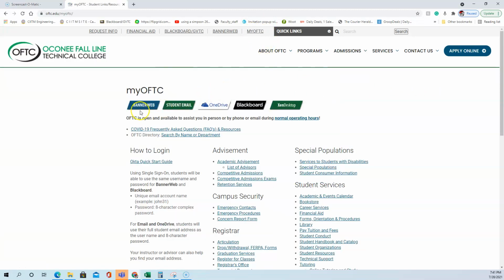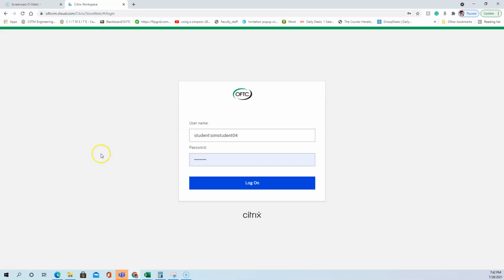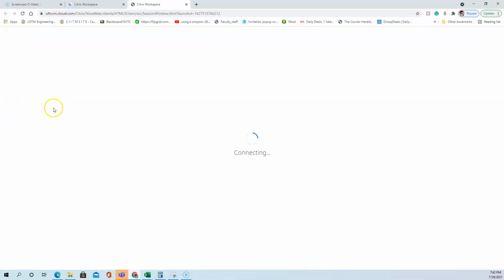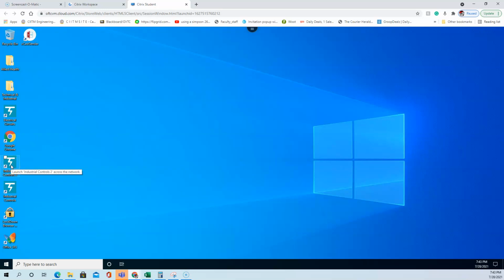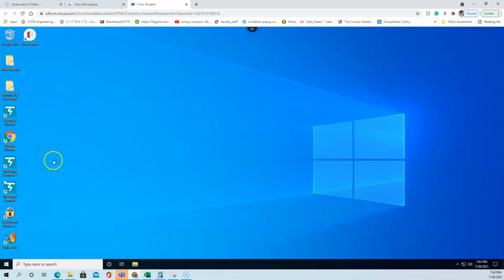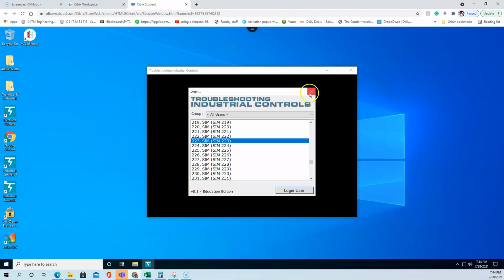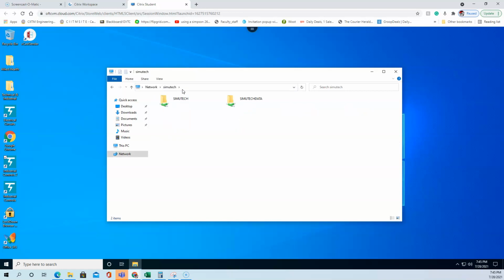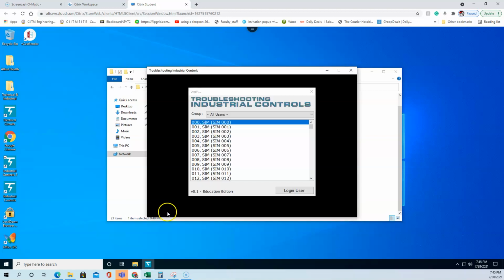ED login instructions